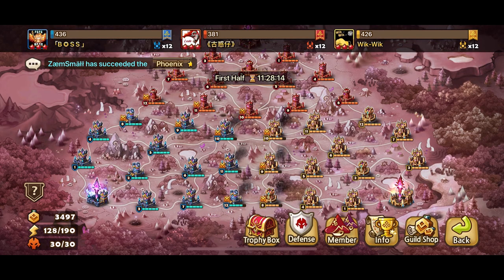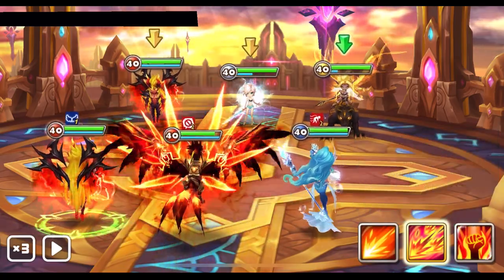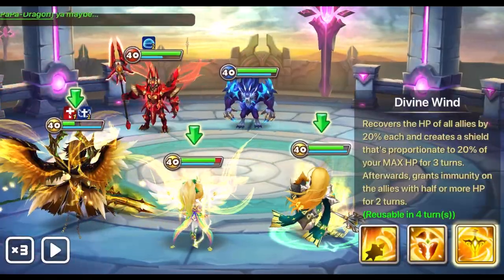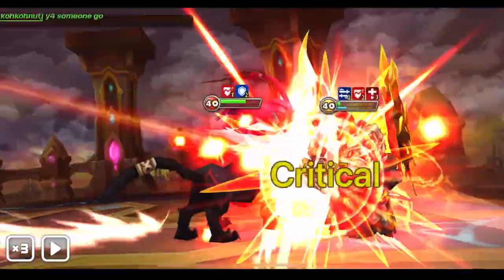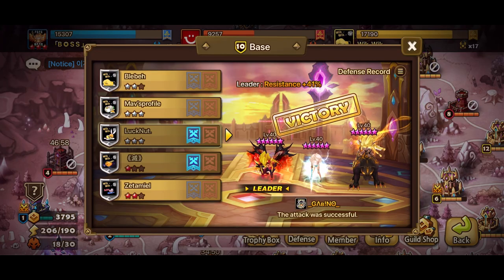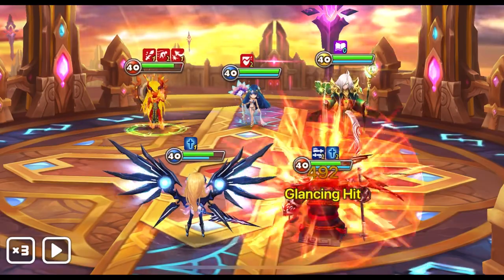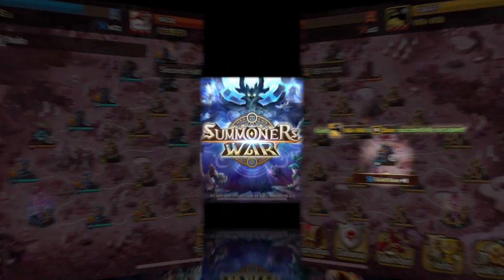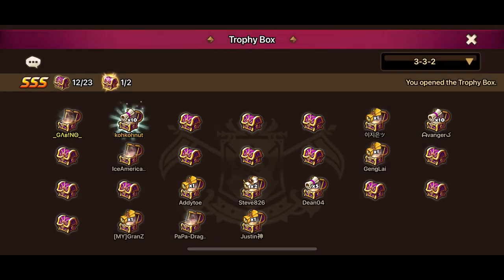Beating META LEGEND DEFENSES in Top Tier Siege Battle vs Wik-Wik & Young & Dangerous - Summoners War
Congratulations to Wik-Wik for achieving Legend rank in the Season 3 Siege Battle Tournament! XD

Today we're going to check out their meta defenses and put some to the test! We got Wik-Wik and The Young& Dangerous guild. We're going to face so many L&D units... its going to be fun and overpowered!!! Come & Play!! XD